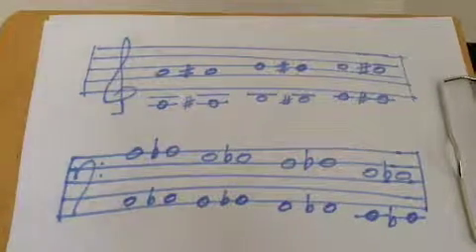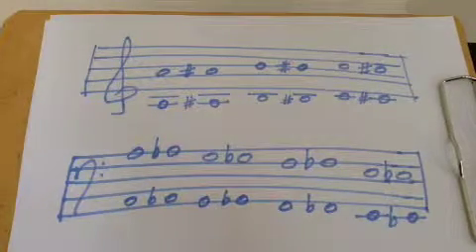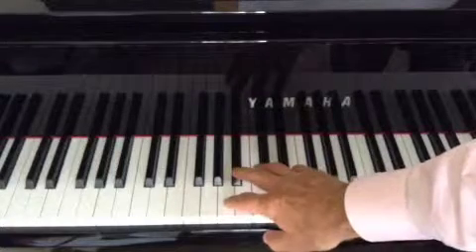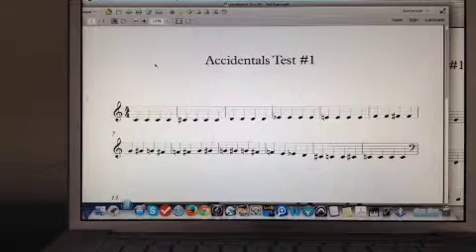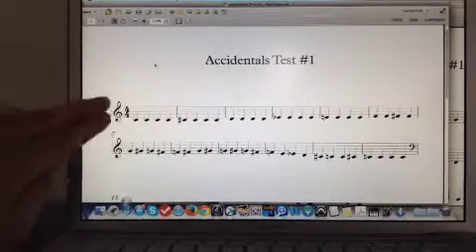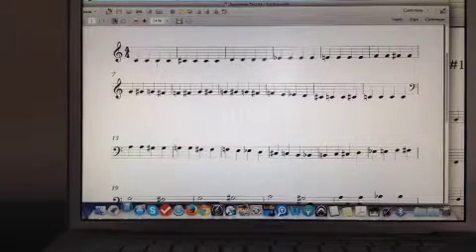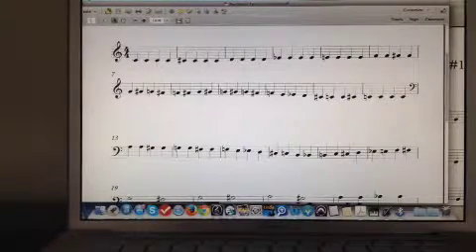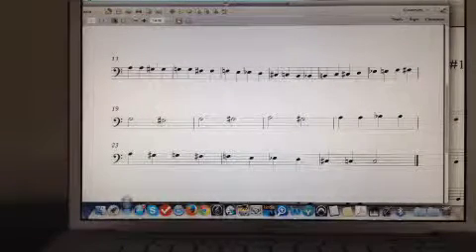Music Reading Lesson 8